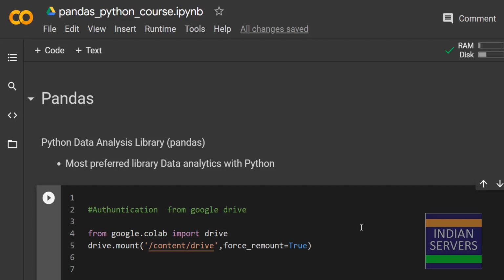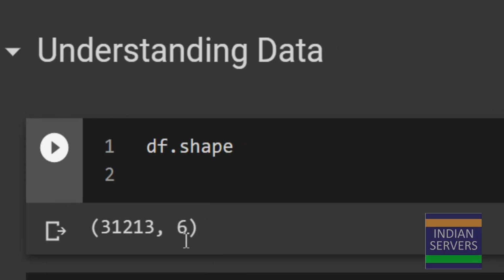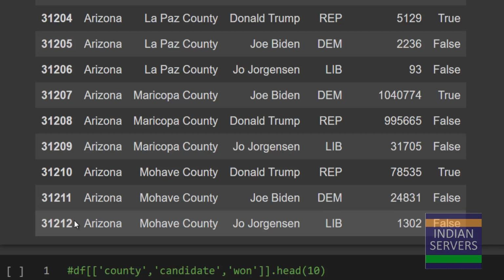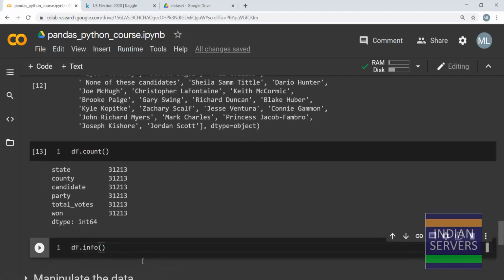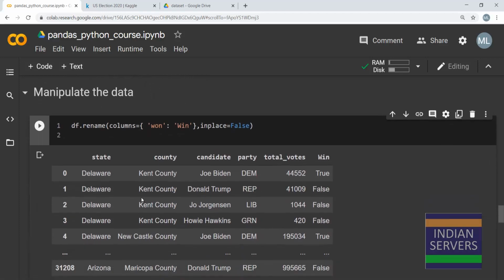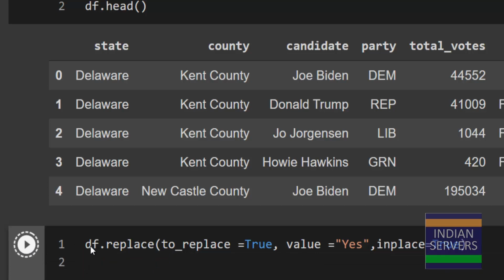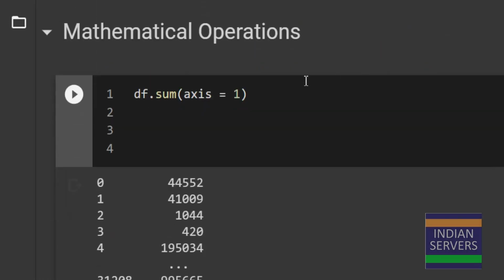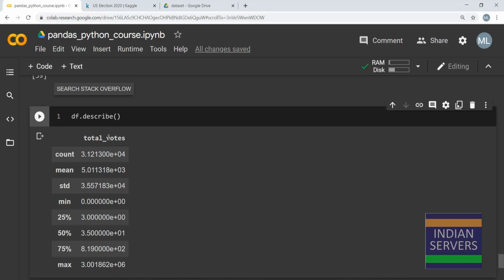Pandas in Python | Python Certification Program | Indian Servers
Pandas is a software library written for the Python programming language for data manipulation and analysis. In particular, it offers data structures and operations for manipulating numerical tables and time series. Pandas is built on top of NumPy and is intended to integrate well with the scientific Python ecosystem, including support for NumPy arrays and the use of pandas data structures in SciPy and scikit-learn.

Pandas is widely used for data cleaning and preparation, as well as for conducting analysis and modeling. Some of the key features of pandas include:

A fast and efficient DataFrame object for data manipulation with integrated indexing.
Tools for reading and writing data between in-memory data structures and different formats: CSV and text files, Microsoft Excel, SQL databases, and the fast HDF5 format.
Merging and joining of datasets.
Aggregation and transformation of data with a powerful groupby engine allowing split-apply-combine operations on data sets.
Time series functionality: date range generation and frequency conversion, moving window statistics, moving window linear regressions, date shifting, and lagging.
Pandas is a popular tool for data manipulation and analysis in Python, and it is a common library used in many data science and machine learning projects.